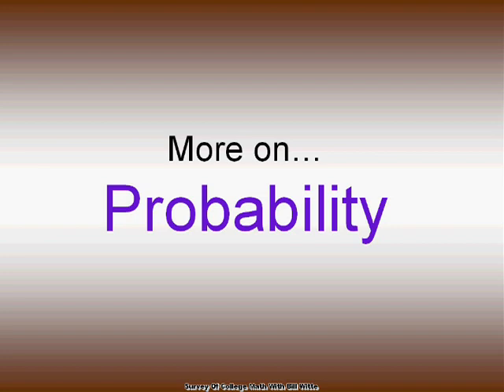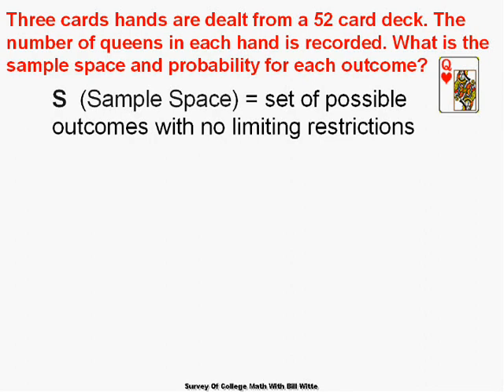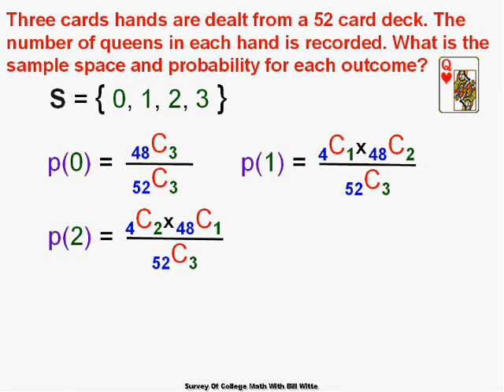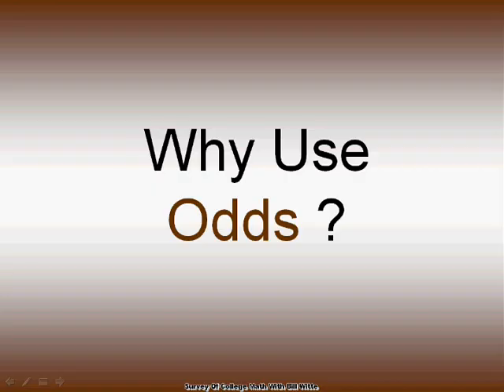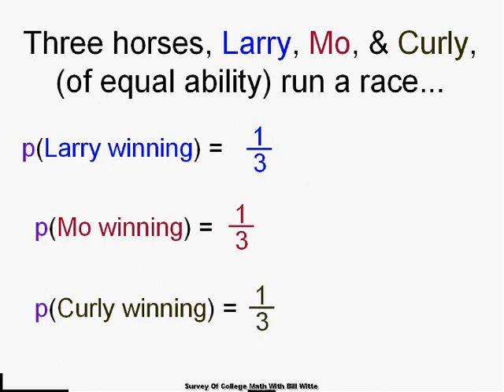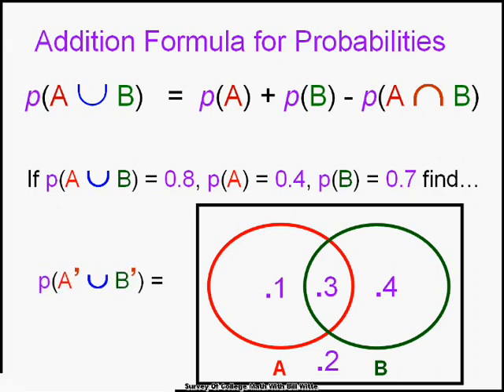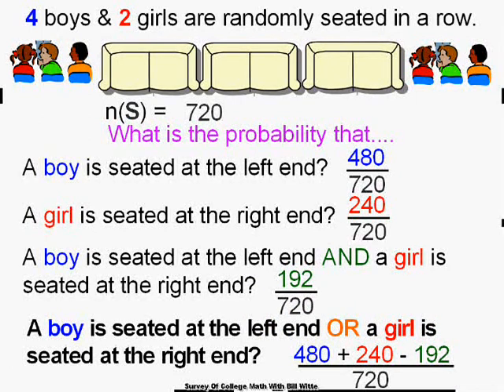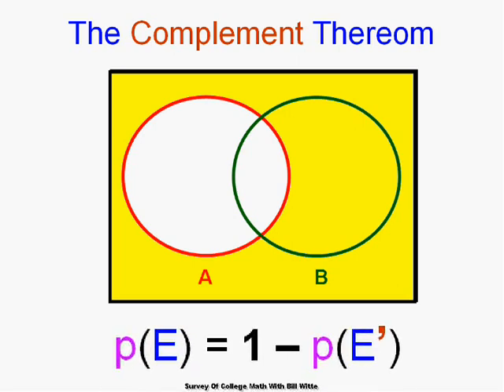Probability vs. Odds